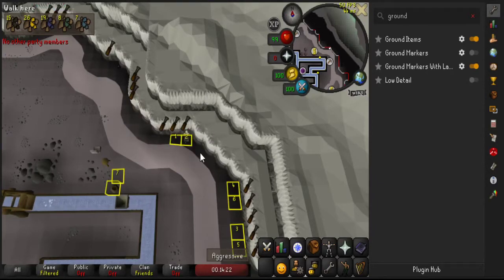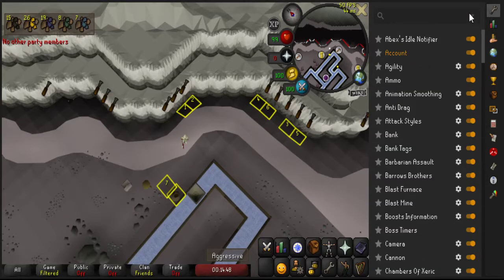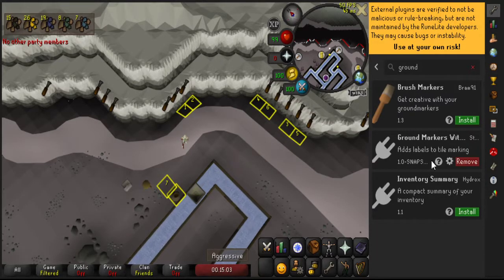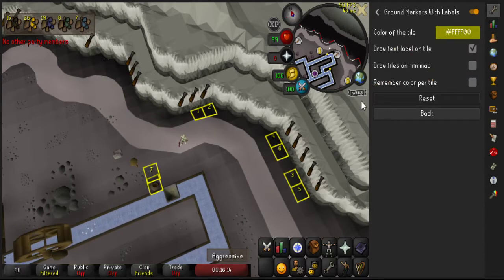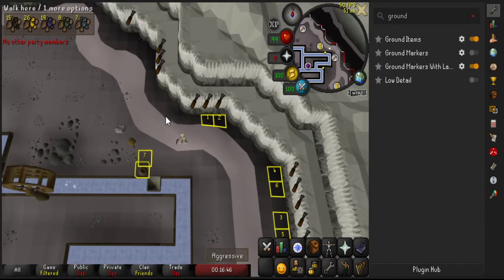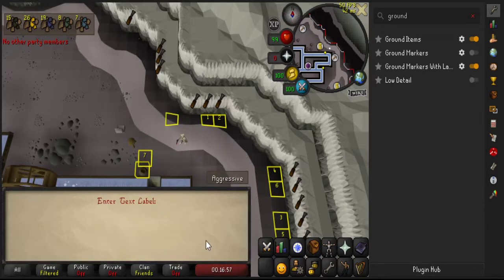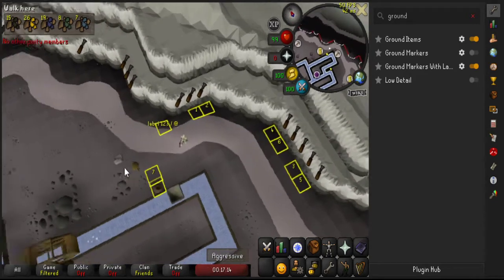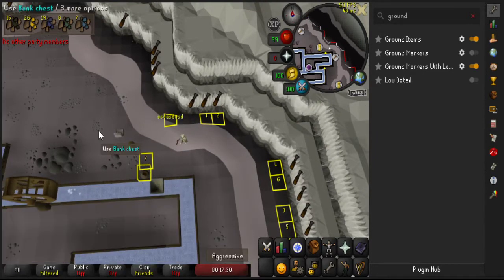Runelite Ground markers guide (with labels)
In this video I show you (well) how to use a custom plugin called ''Ground markers with labels'' on runelite. I tried to find a short guide or info on how to do this but couldn't so when I finally found it figured I'd do this.